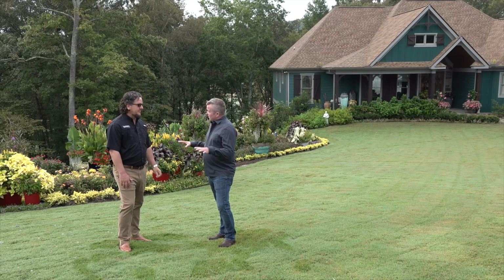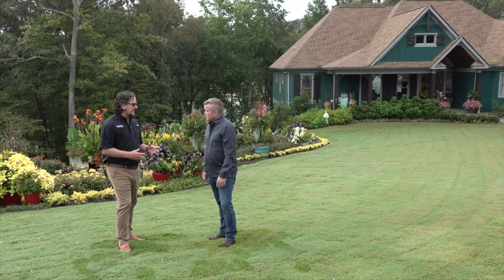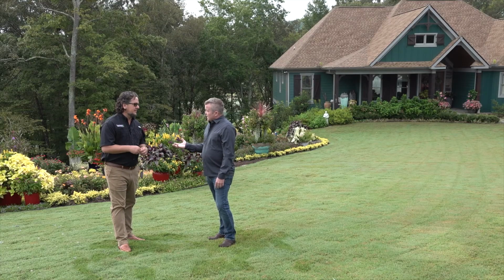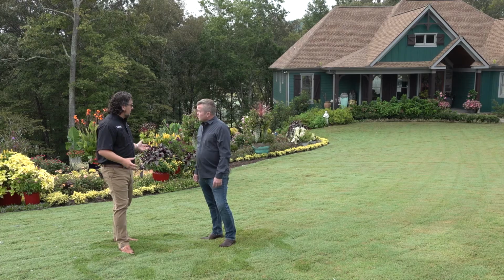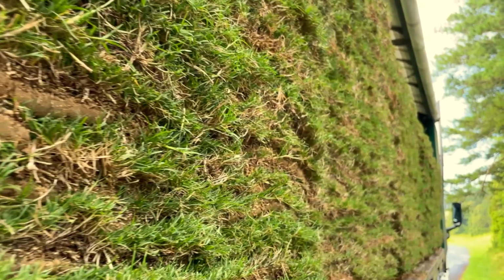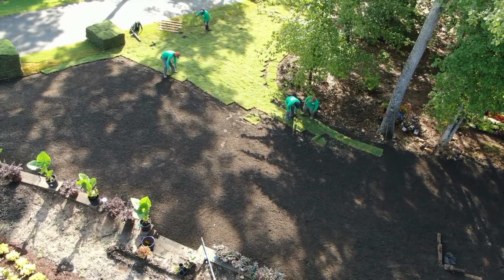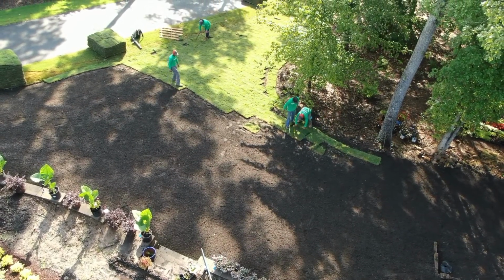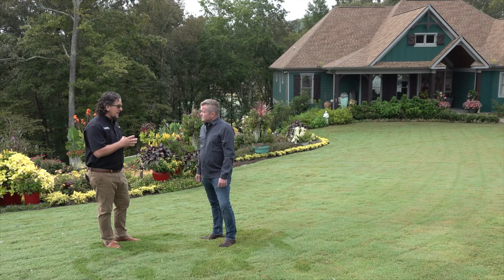GardenSMART with Jason from Harmony Outdoor Brands